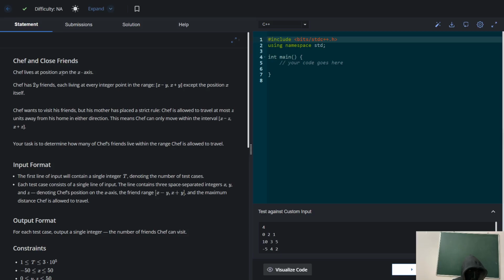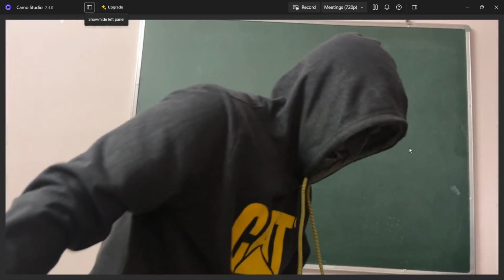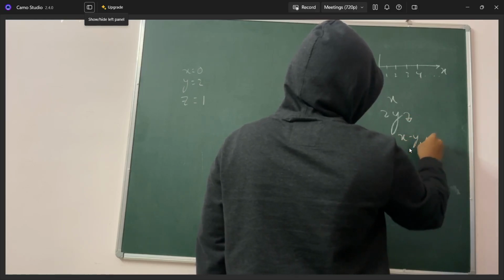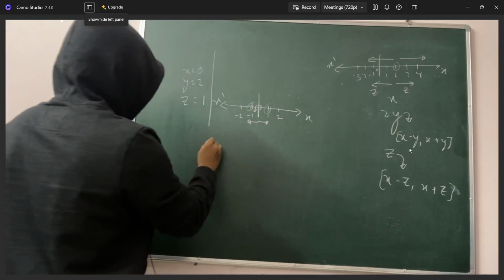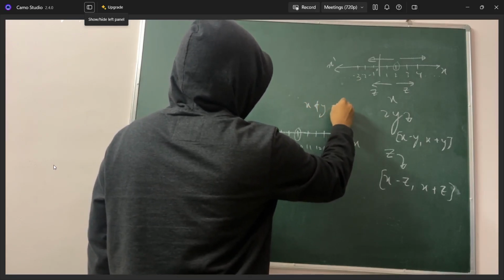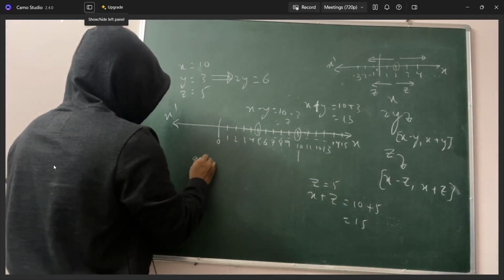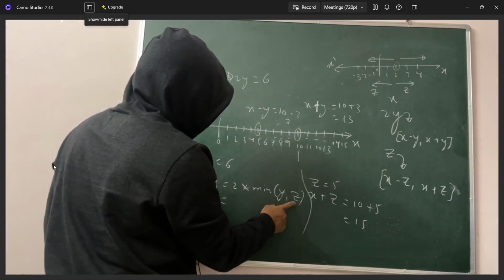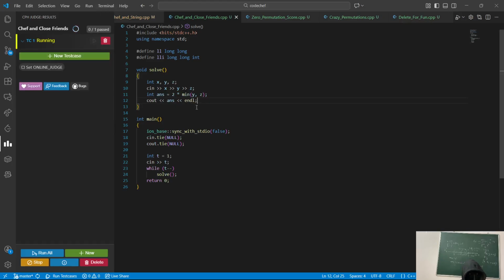Chef and Close Friends | Codechef | Starters 214 | Pseudo Code | Easy Math & Range Logic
Solve Chef and Close Friends from CodeChef with a clear and beginner-friendly explanation.
In this video, we break down the logic step-by-step and explain how to count how many friends Chef can visit based on movement restrictions.

✅ What’s covered in the video:

✔ Understanding the range constraints
✔ How to compute overlapping intervals
✔ Edge cases like zero movement
✔ Clean observation-based solution
✔ Pseudocode + implementation

Perfect for:
✅ CodeChef Starters & LRs
✅ Competitive programming beginners
✅ Math & greedy logic practice
✅ Coding interview fundamentals